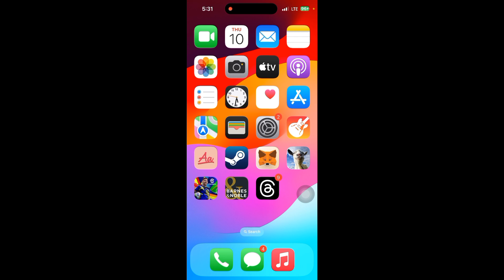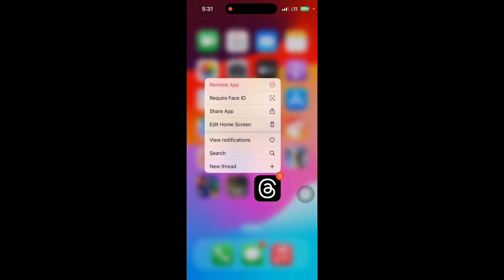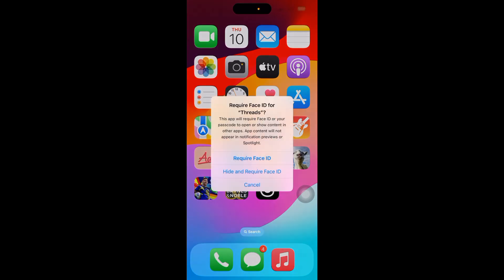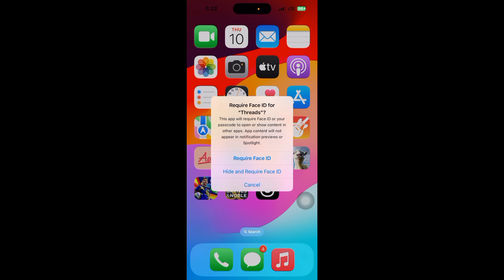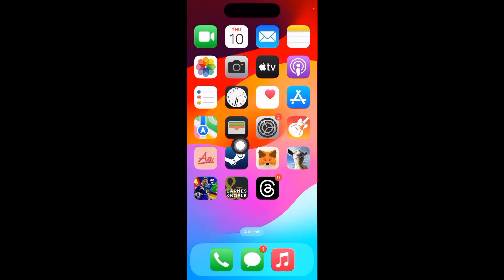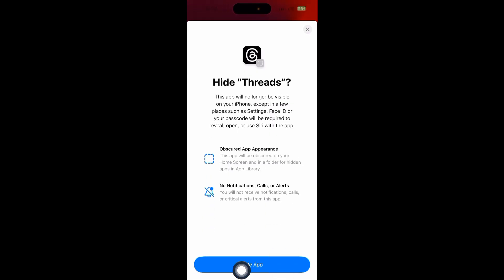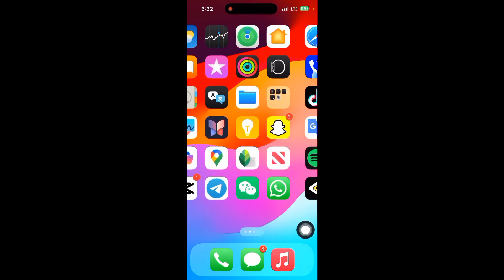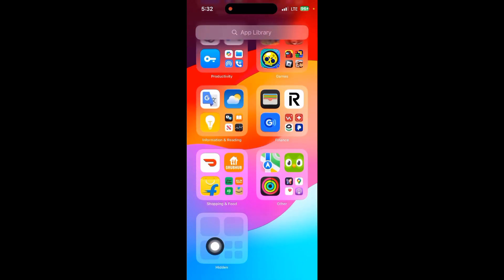How To Add Apps To Hidden Folder IOS 18